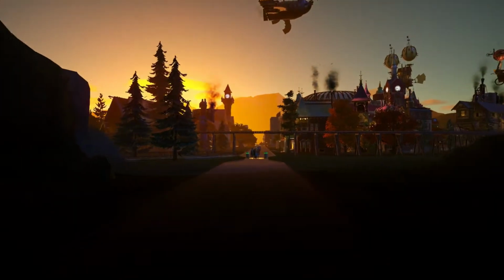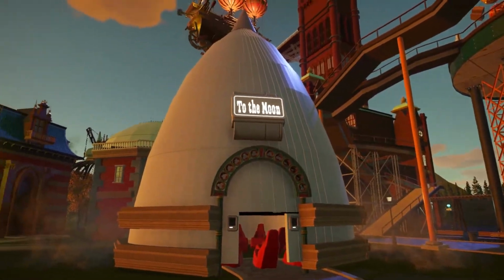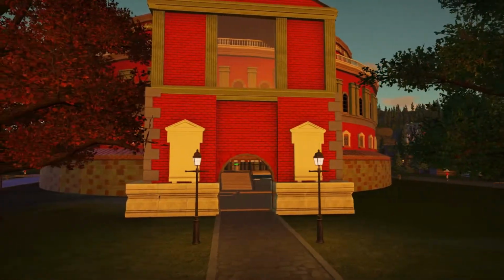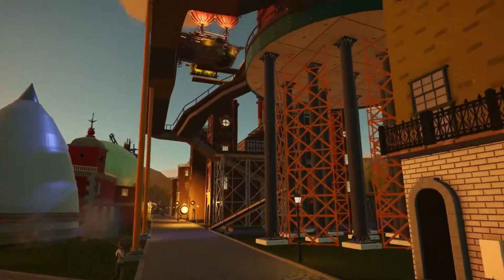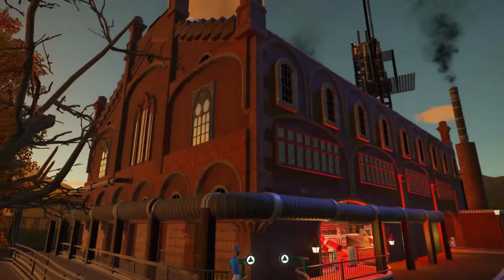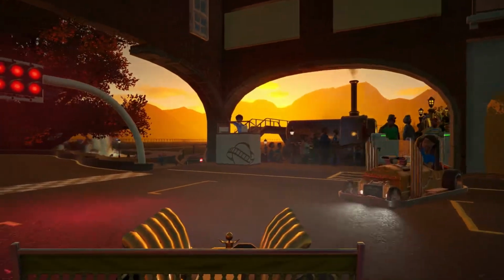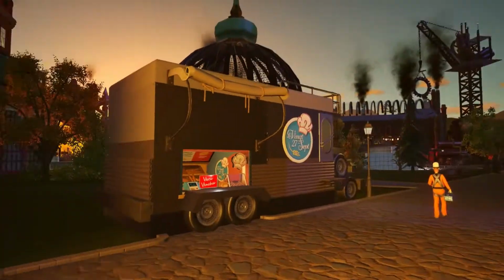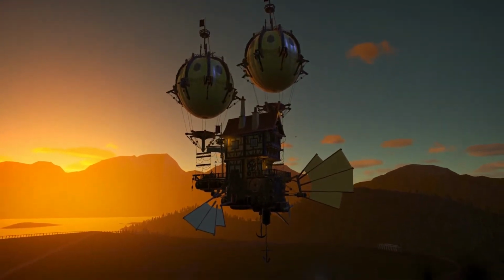Pure Imagination Showcase: Steampunk Node |PLANET COASTER/ PLANET ZOO Let's Build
Come with me and you'll be in a world of Pure Imagination...

Welcome to the greatest the theme park in the entire world! Together we will create a park with all the best rides, best exhibits, best entertainment, and everything you could dream of! Pure imagination is a Planet Coaster/ Planet Zoo Let's Build series

The Steampunk Node is complete for now and I can bop along to the Circus Node.